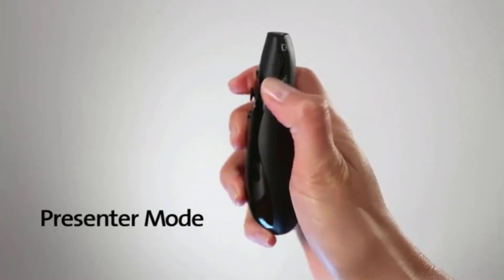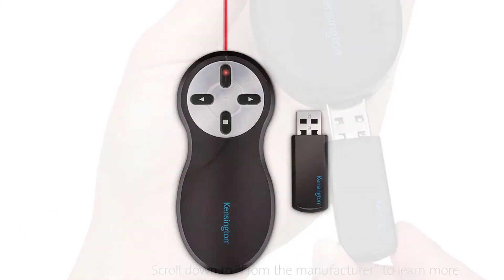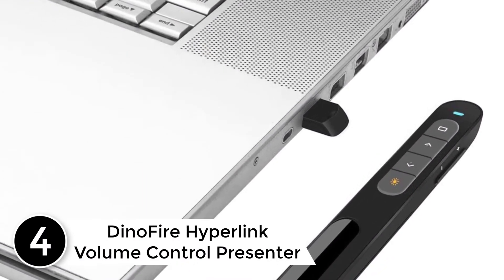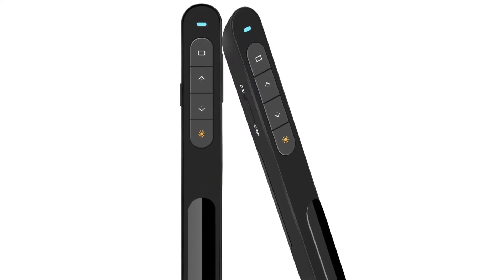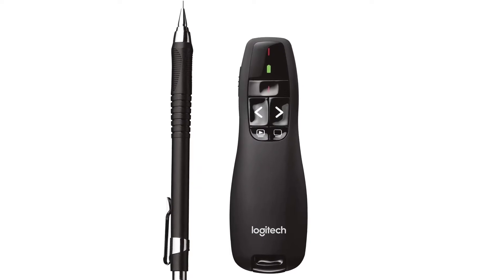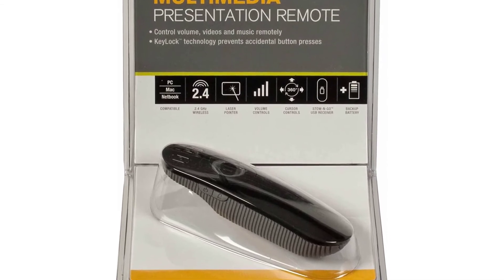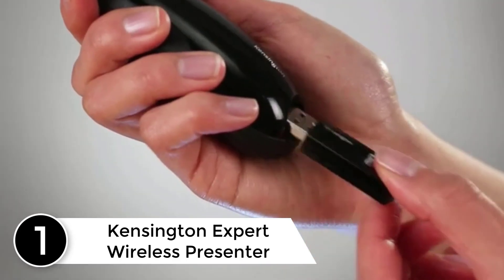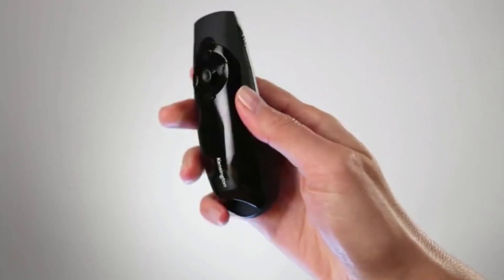Top 5 Best Laser Pointer Pens in 2021 Reviews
▶️ 5. Kensington Wireless Presenter.

▶️ 4. DinoFire Hyperlink Volume Control Presenter.

▶️ 3. Logitech Wireless Presenter R400.

▶️ 2. Targus Wireless USB Multimedia Presentation Remote.

▶️ 1. Kensington Expert Wireless Presenter.

➥ Prime Discounted Monthly Offering
➥ Amazon Fresh
➥ Try Twitch Prime
➥ Amazon Music Unlimited
➥ Try Amazon Home Services
➥ Kindle Unlimited Membership Plans
➥ Create an Amazon Wedding Registry
➥ Try Audible and Get Two Free Audiobooks